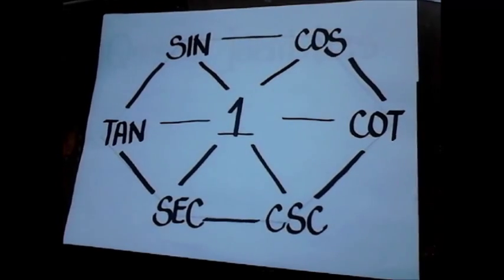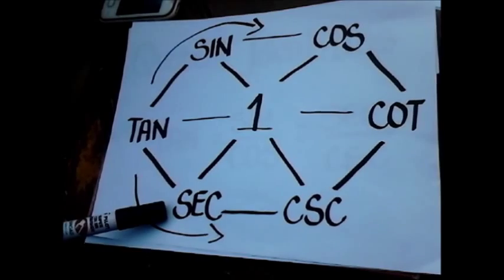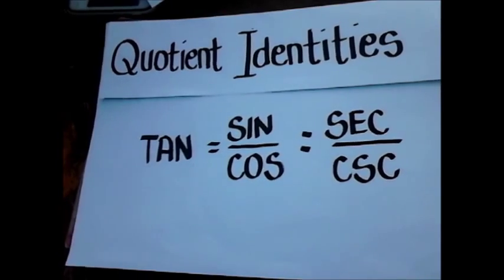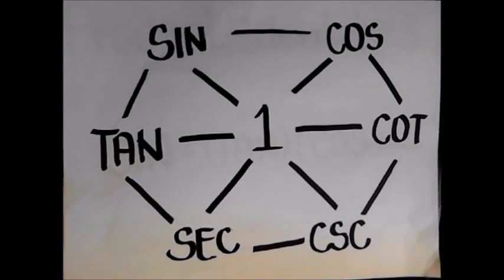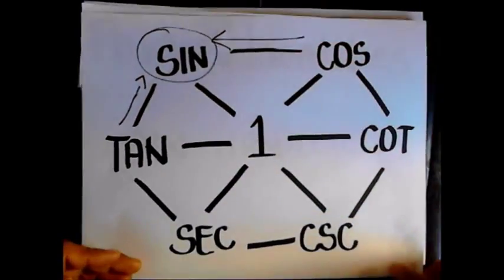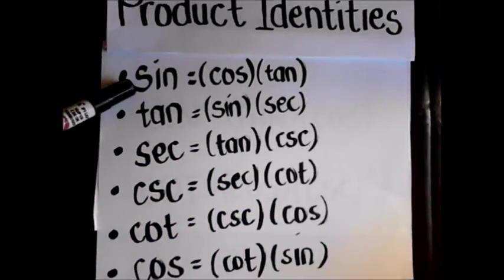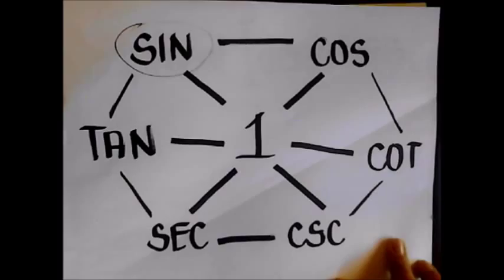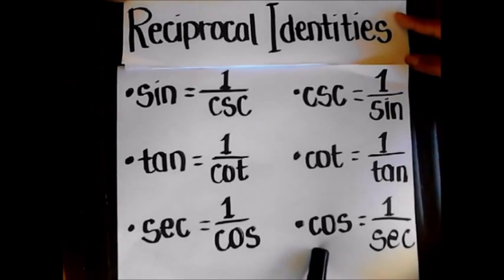How to use Magic hexagon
Ed. Tech. project- "How to"  Video.
Presented by:
Cayapan, Camille T.
Cayapan, Marize B.
Tagolog, Lizette B.
BSEd 3A- mathematics